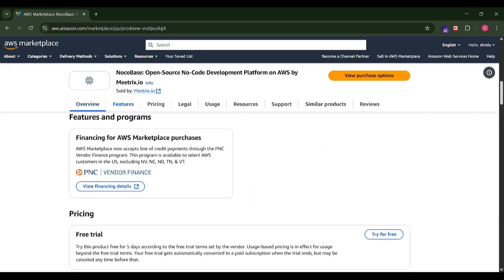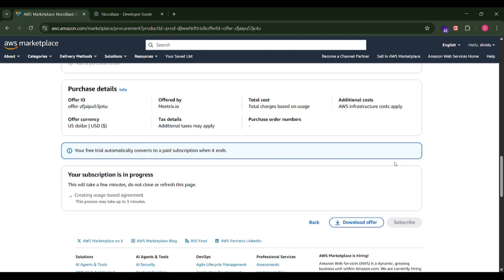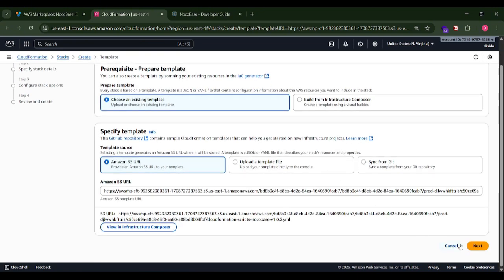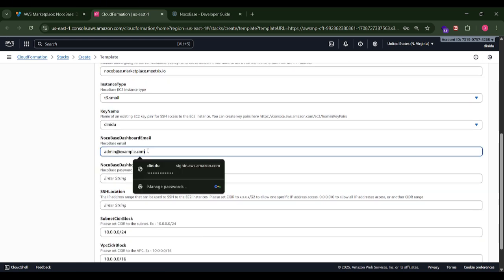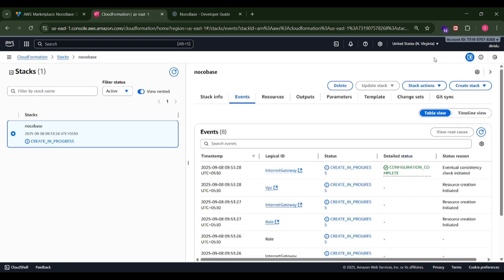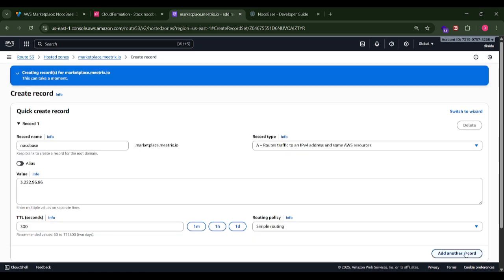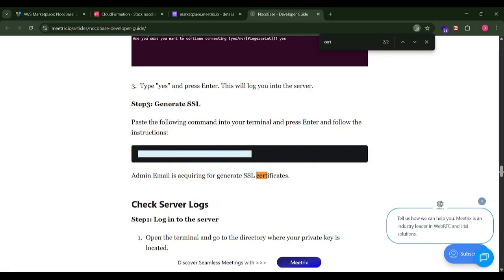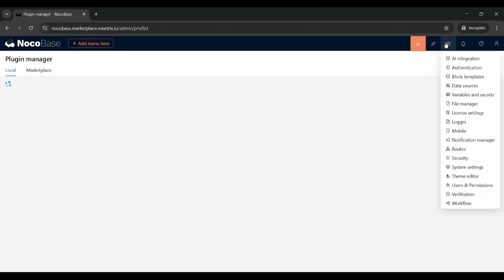NocoBase: Step-by-Step Installation Guide | Open Source No-Code Platform on AWS!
📊 Deploy NocoBase on AWS – Learn how to install and configure NocoBase using the pre-configured AMI by Meetrix. This tutorial walks you through launching NocoBase on Amazon EC2, setting up SSL and DNS, and starting to build scalable no-code applications in minutes.

🔧 Launch a ready-to-use NocoBase instance on AWS EC2

🔐 Configure HTTPS with Route 53 & Let’s Encrypt SSL

📘 Build flexible data-driven workflows with no coding

⚙️ Extend functionality through plugins and custom modules

💡 Why NocoBase on AWS?
NocoBase is an extensibility-first, open-source no-code development platform for building internal tools, dashboards, and business applications without code. With the Meetrix AMI, you get:

Instant Deployment
Data Model Driven architecture
WYSIWYG Interface for rapid app building
Plugin support for extensibility
Optimized AWS deployment with IAM, Route 53, and SSL

Developers & IT Teams
Business Analysts & Integrators
Enterprises building internal tools without DevOps complexity

📌 Timestamps
0:00 Introduction
0:20 Why NocoBase?
0:45 Prerequisites
1:05 Launch the NocoBase AMI
2:20 Domain & SSL Configuration
3:05 First Login
3:25 Data Modeling & Schema Basics
4:05 Role-Based Access
4:35 Workflows & Automations
5:25 Tips, Scaling & Support
6:08 Wrap-up

🔗 Helpful Resources

AWS Marketplace

📚 Explore More from Meetrix

🔒 Version: v1.8.18 (First Release)

Share with teams looking for secure, extensible no-code development on AWS.